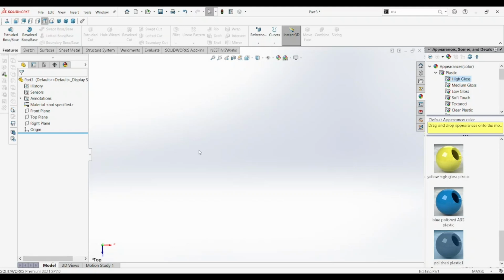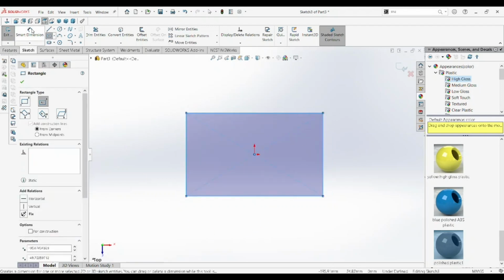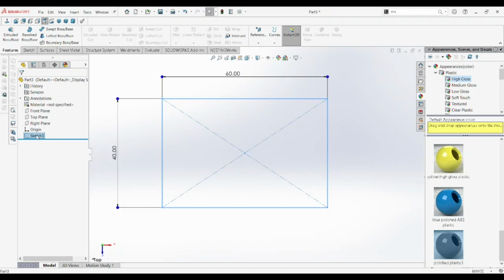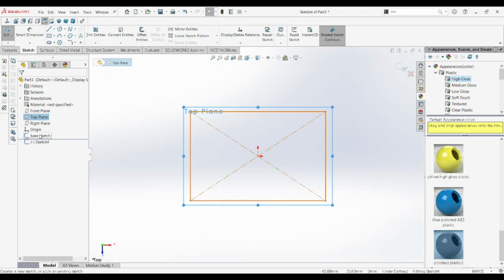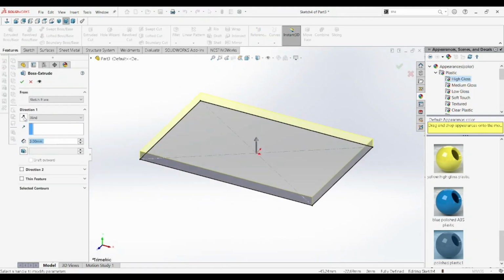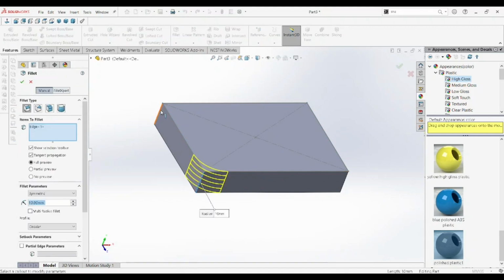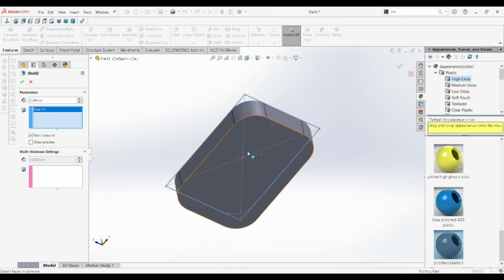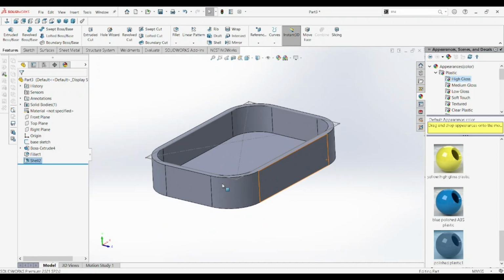SNAP BOX SERIES (Base) |SOLIDWORKS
This video describes the process of modeling the base